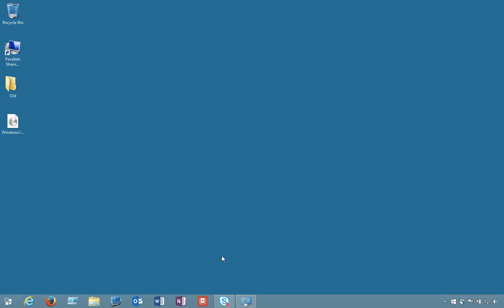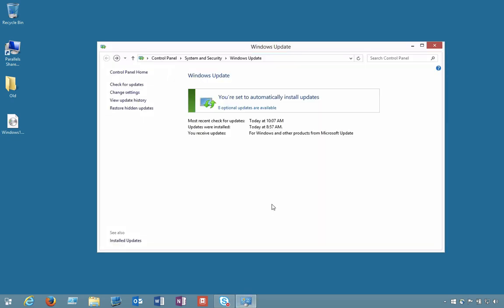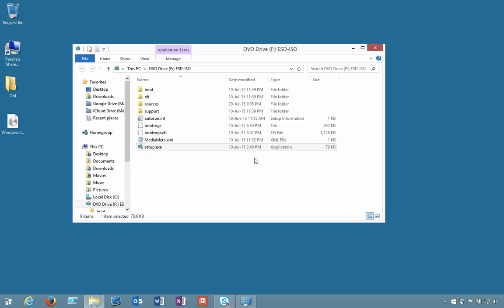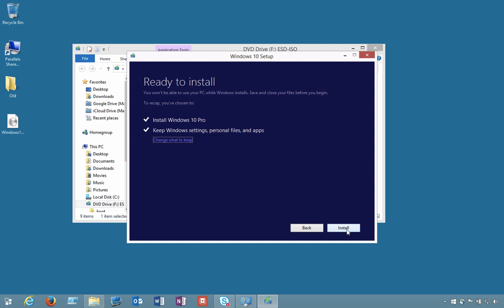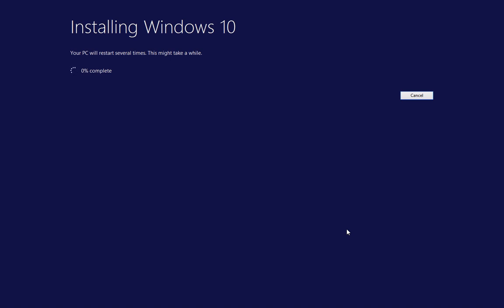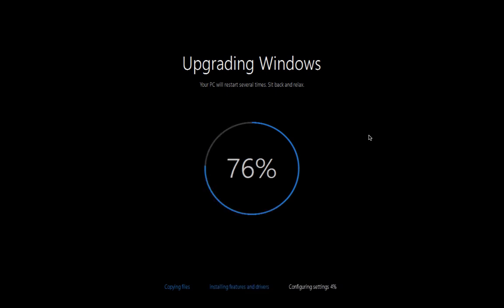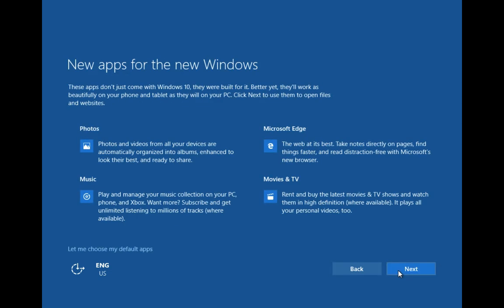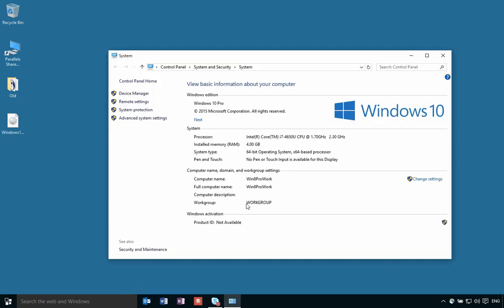Upgrade to Windows10 RTM without Microsoft Update